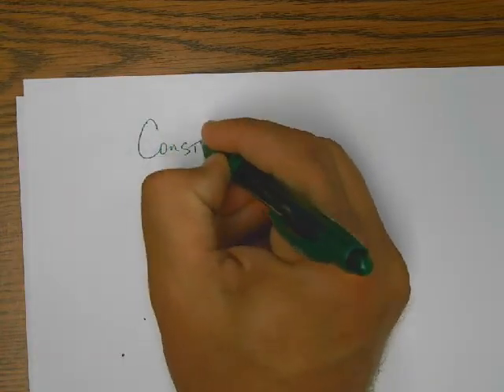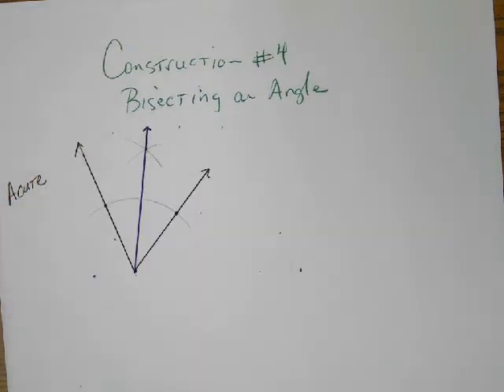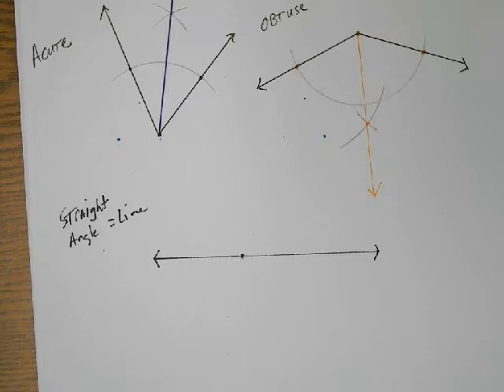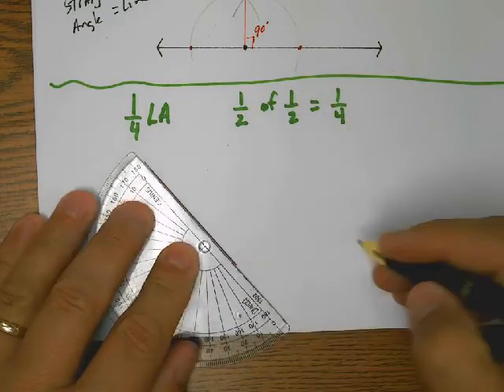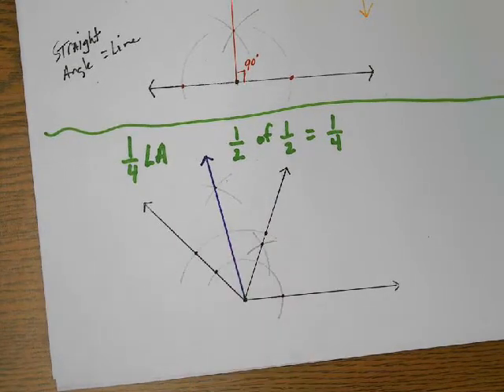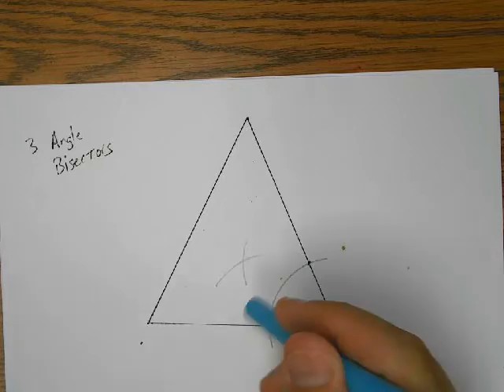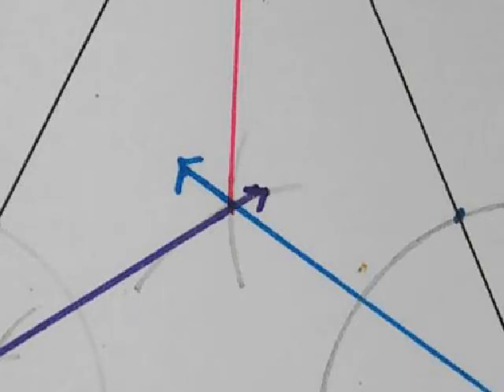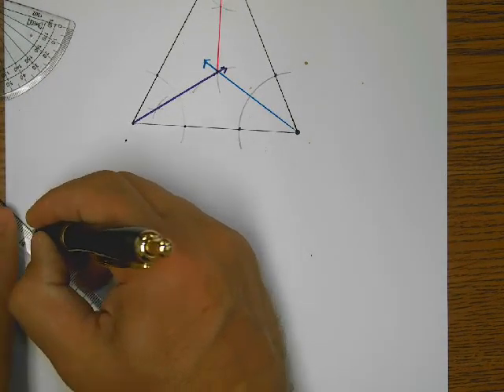Bisecting an Angle